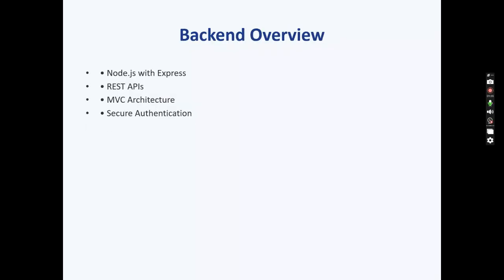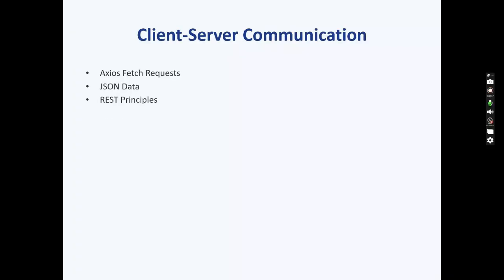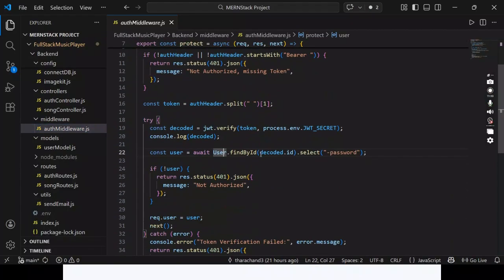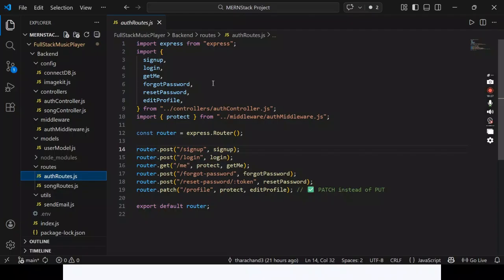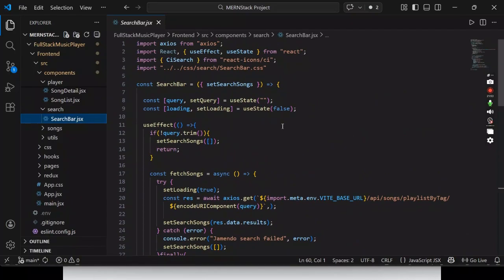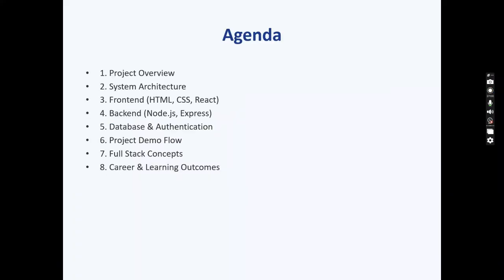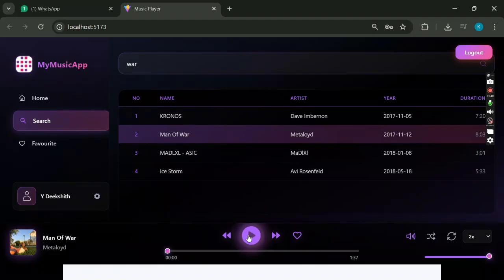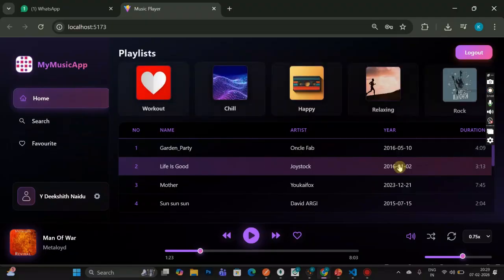FULL STACK MUSIC PLAYER | MERN STACK INTERN PROJECT | WSA EMERTXE COHORT -5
Hello everyone,

I am Y. DEEKSHITH,a Computer Science and Engineering student from SASTRA Deemed University.

In this video, I present my learning experience and technical knowledge gained during my Full Stack Web Development internship course. This training was conducted under the MERN Stack Web Development program(WSA EMERTXE COHORT-5), focusing on both frontend and backend technologies.

The session covers the core concepts and practical implementation of modern web development, including:

HTML –Structuring web pages
CSS –Designing responsive and attractive layouts
JavaScript –Adding interactivity and logic
React.js –Building dynamic user interfaces

As part of this course, I successfully developed a Full Stack Music Player Application, which demonstrates real-time functionality, user-friendly design, and full-stack integration.

This presentation explains both the theoretical foundations and practical skills I acquired, along with a detailed walkthrough of my project implementation.

Key Highlights:

MERN stack fundamentals and implementation
Complete overview of full stack technologies
Hands-on project explanation
Real-world development experience
Problem-solving and coding practices

I sincerely thank my mentors and institution for their continuous support throughout this learning journey❤️.